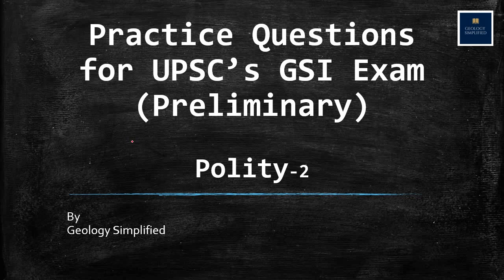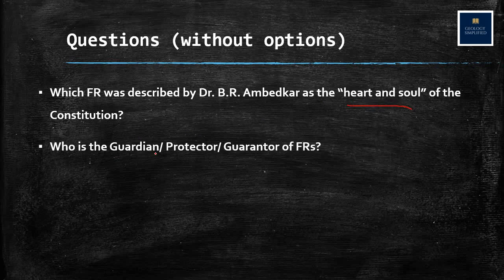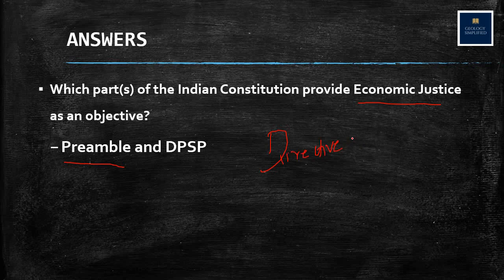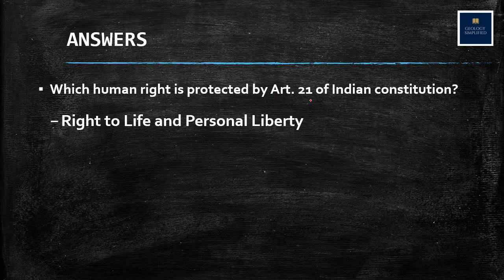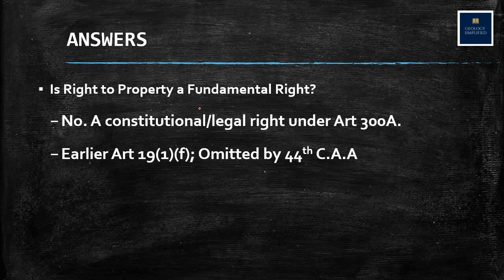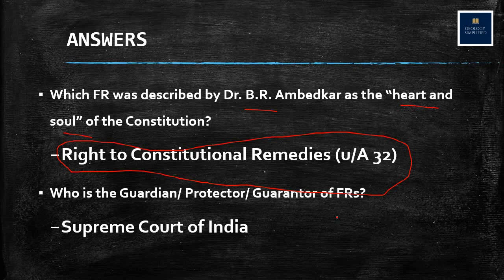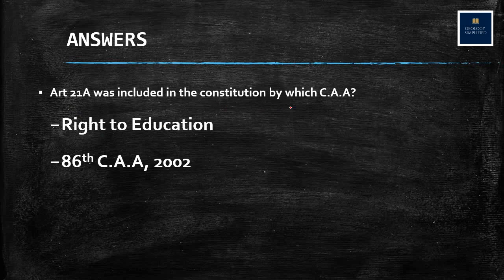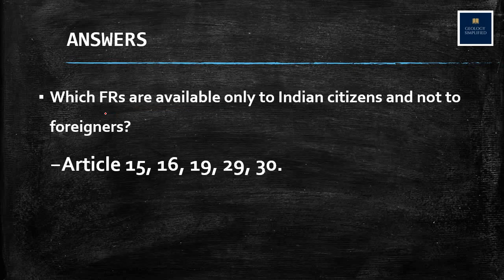Practice Questions for UPSC's GSI Prelims Exam | Polity - 2 | General Studies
Part -2 of the practice question series on General Studies for GSI Prelims Exam.